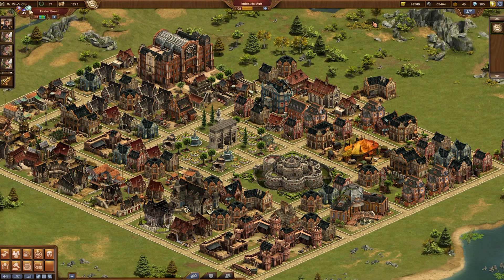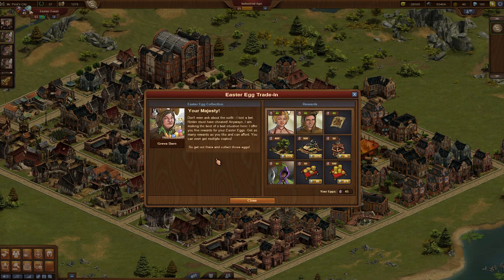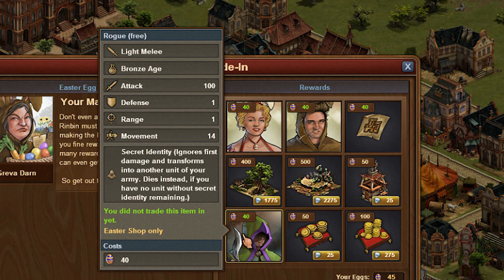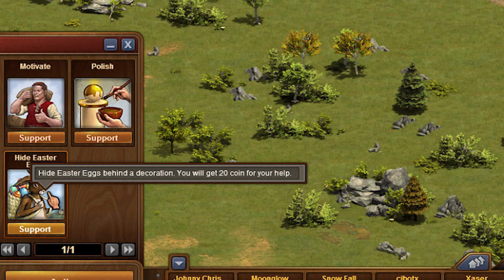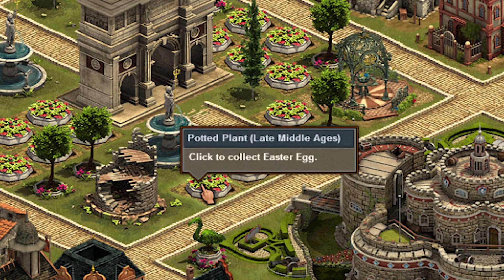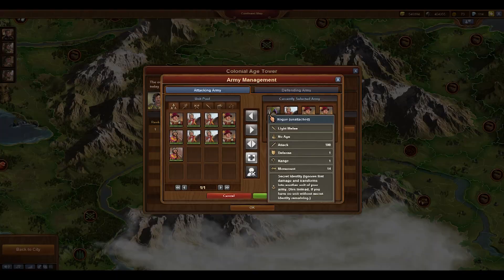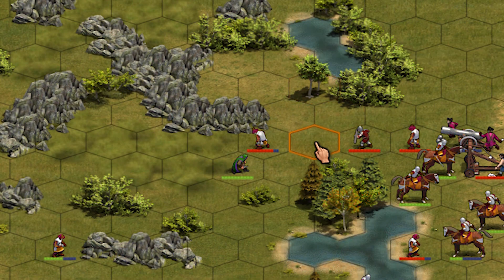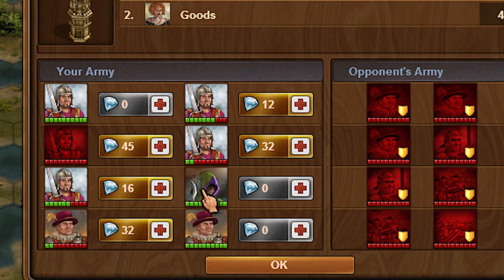Forge of Empires : Les fêtes de Pâques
Voici la bande annonce de présentation de l'évènement. Pour plus d'informations, cliquez sur le lien suivant...